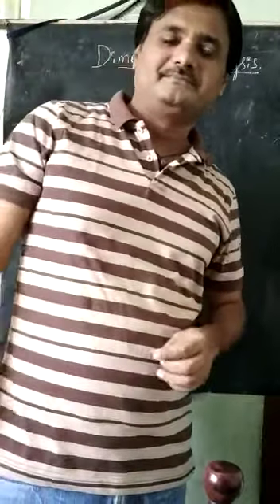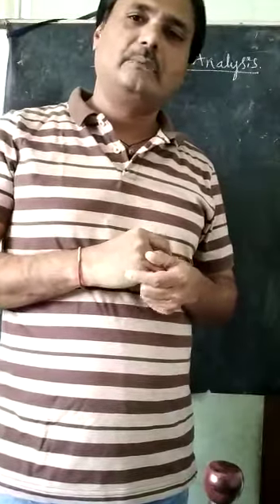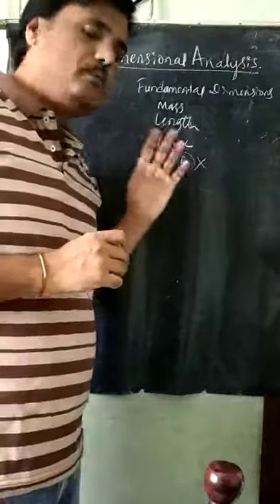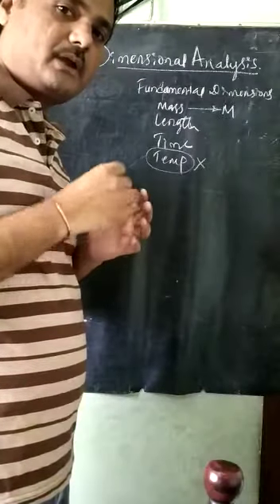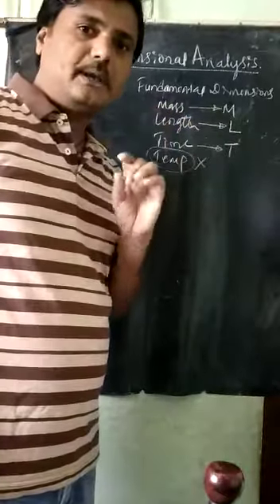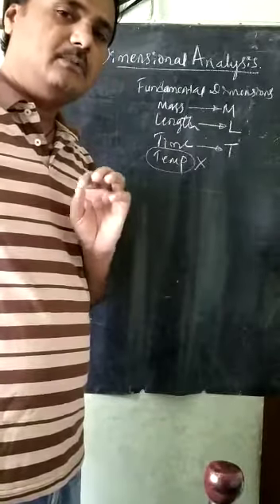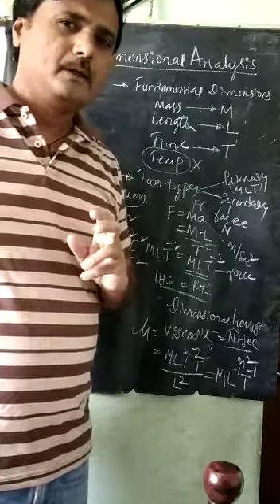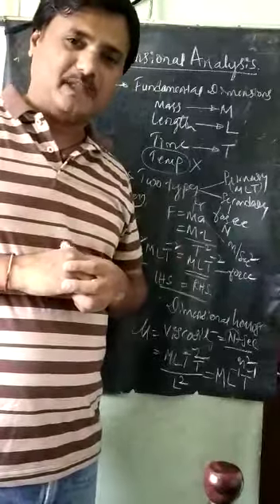Dimensional Analysis: Introduction-1 by Dr. S N Topannavar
Dimensional Analysis:Instruction how to write MLT form for physical quantities